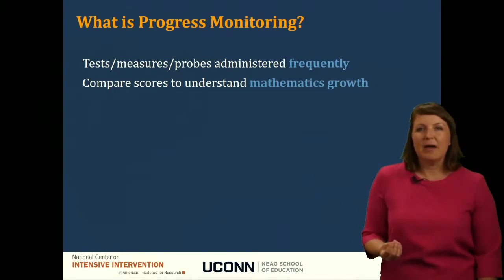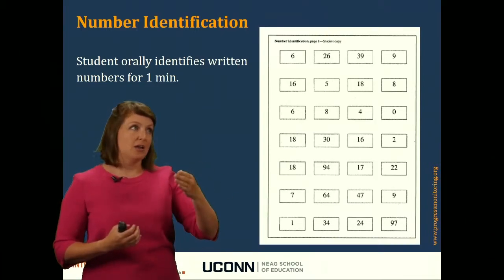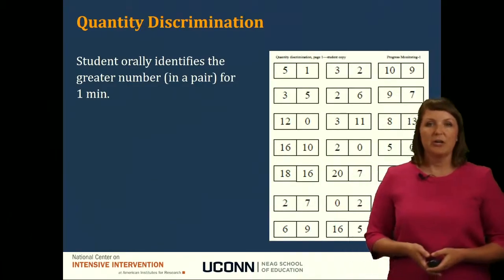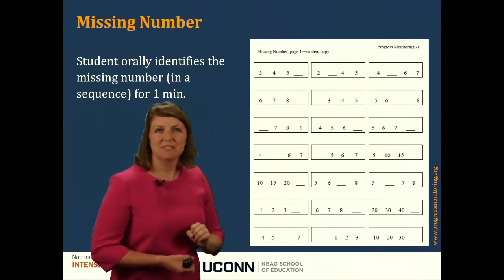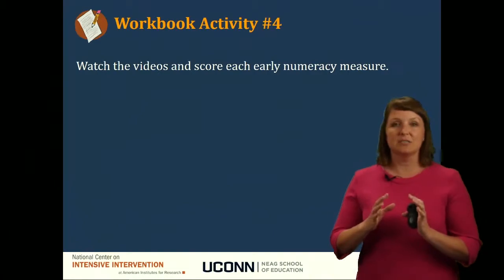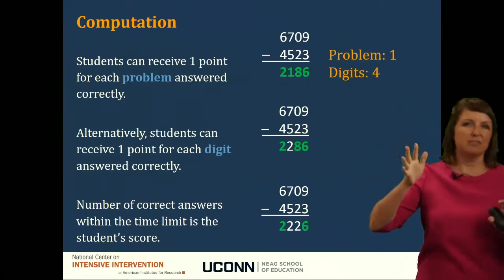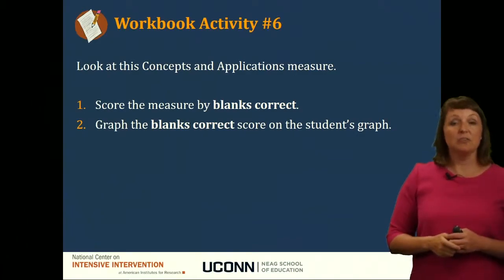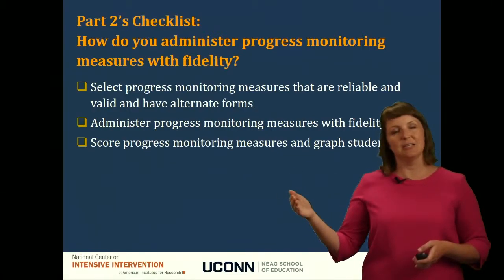Math Course: Module 2 Part 2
Part 2 reviews formative assessments (i.e., progress monitoring) used to monitor progress. Teachers learn where to locate reliable and valid progress monitoring measures. Teachers also learn how to administer and score early numeracy measures, computation measures, and concepts and applications measures.